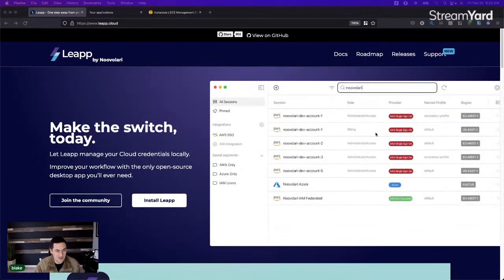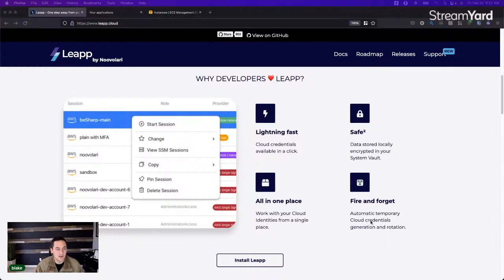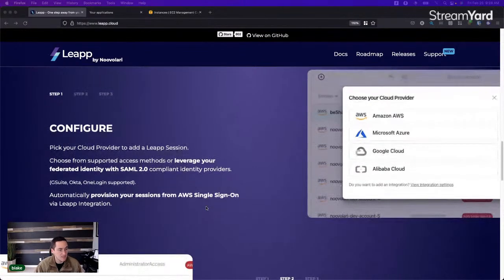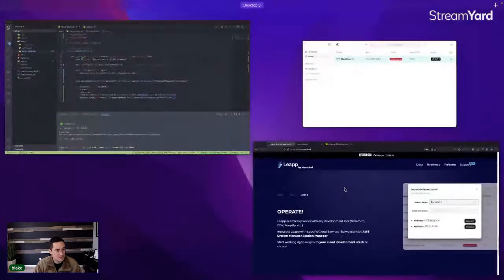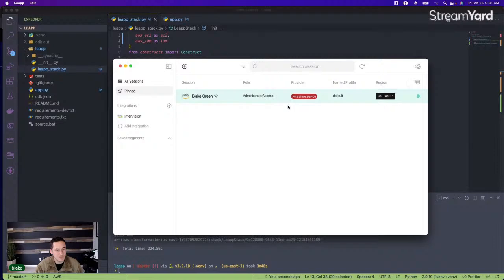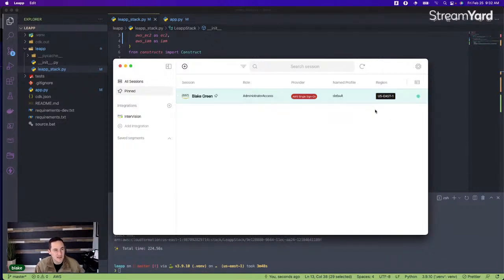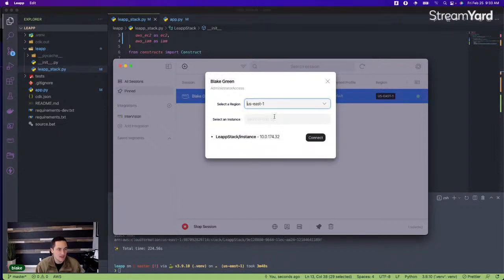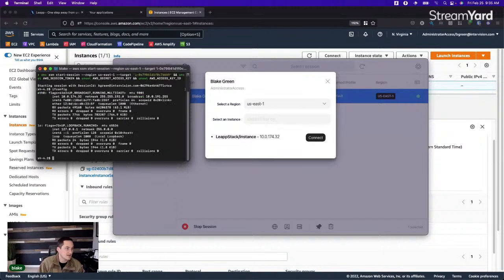🚨 UPDATE - Modern SSH with Leapp and AWS SSM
A day after my review, Leapp did a complete rebrand. Let's live stream our way through the new version and check out some of the updates!